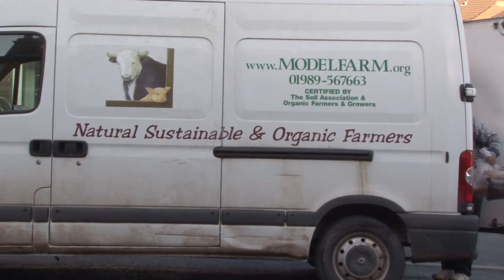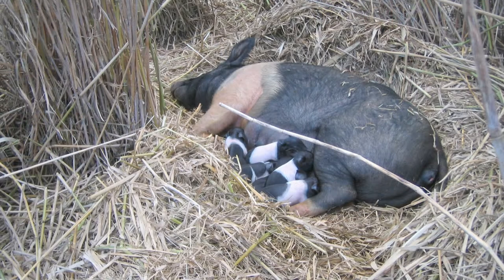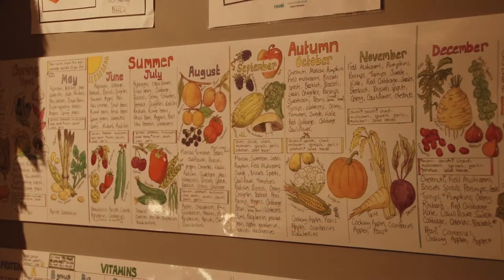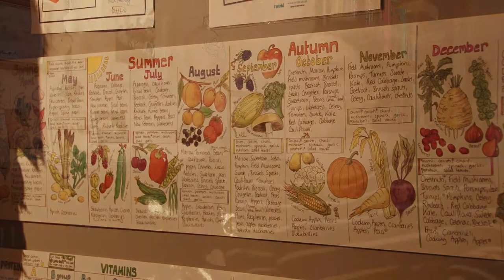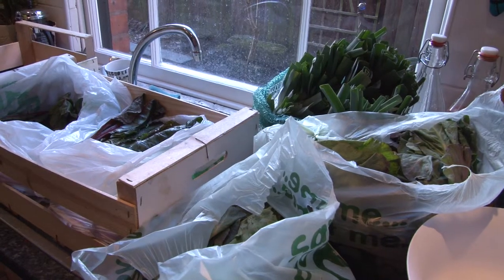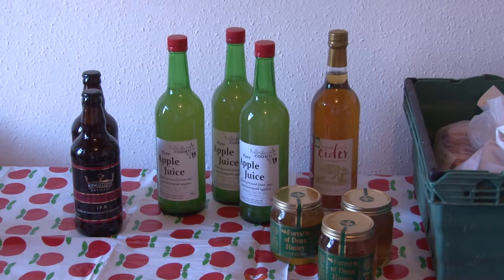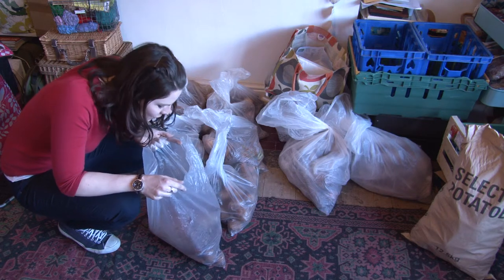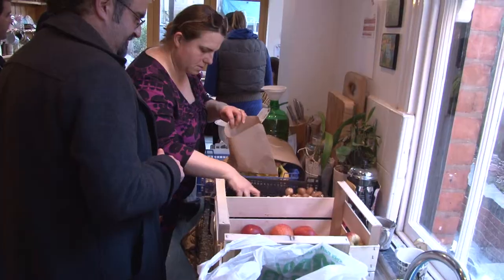The Bearwood Pantry, Birmingham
An organic food co-operative in Bearwood, Birmingham.